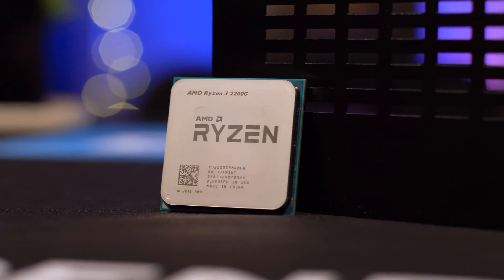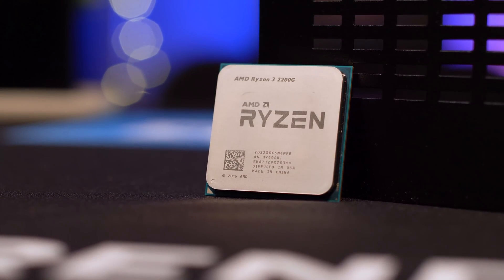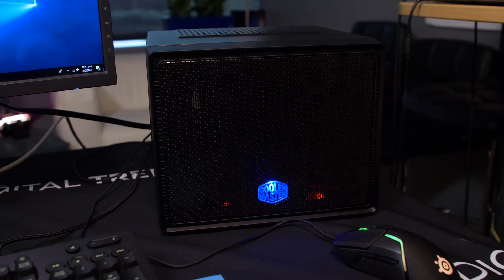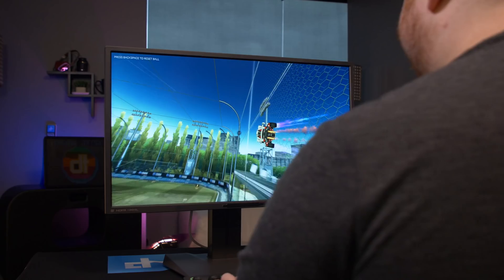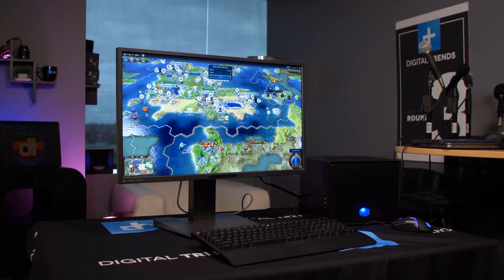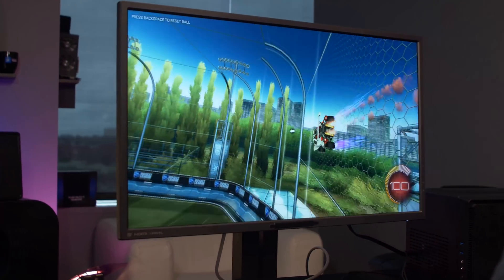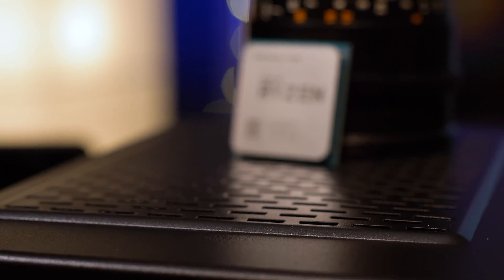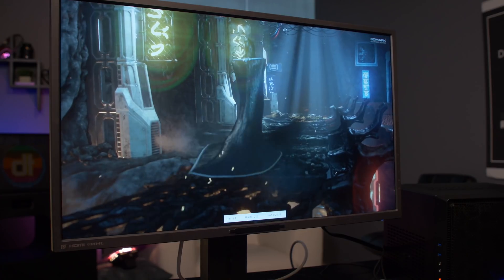AMD Ryzen 3 2200G & Ryzen 5 2400G Processors - Hands On Review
AMD claims its latest ‘APUs’ are powerful enough to run with entry-level GPUs. With the prices of GPUs skyrocketing, that’s an attractive claim to make. But can AMD’s onboard solution, now powered
by Vega graphics, really work?